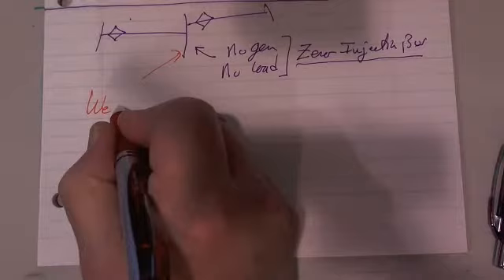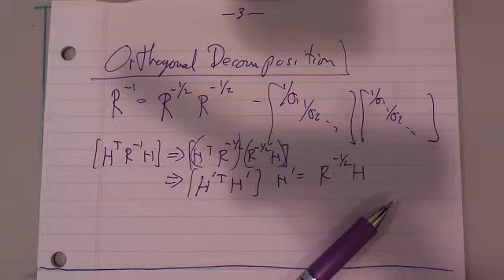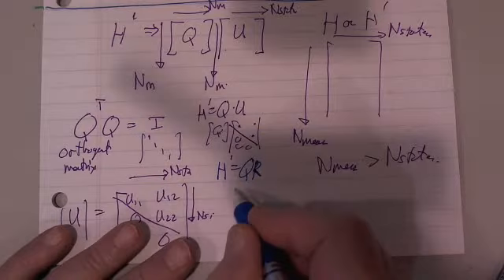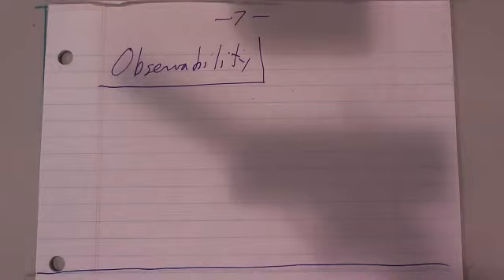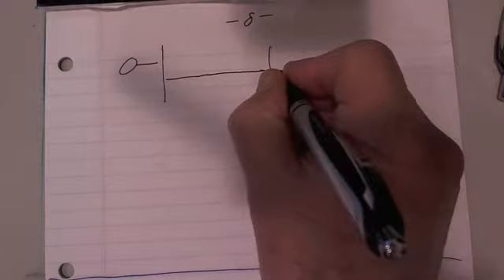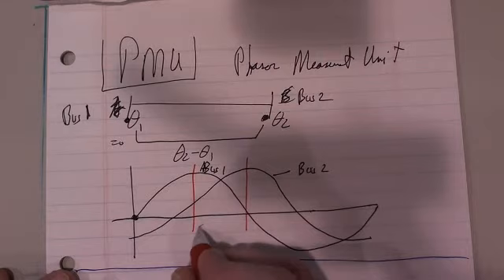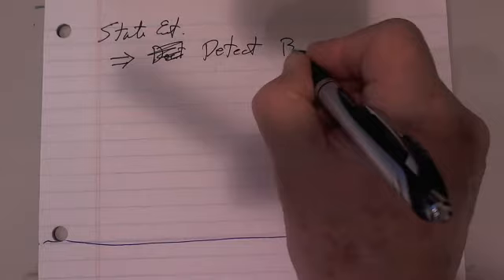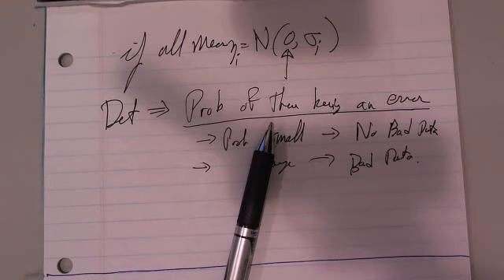ProbSession 18 State Estimation Calculations